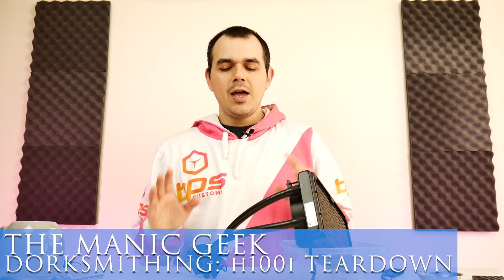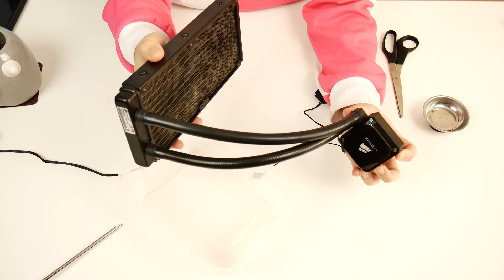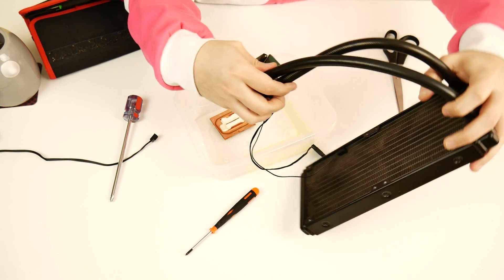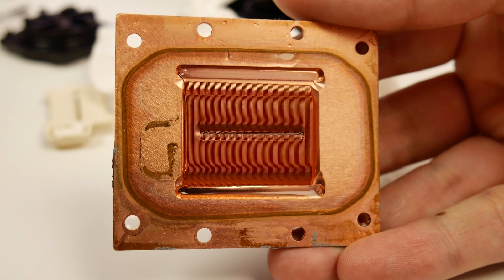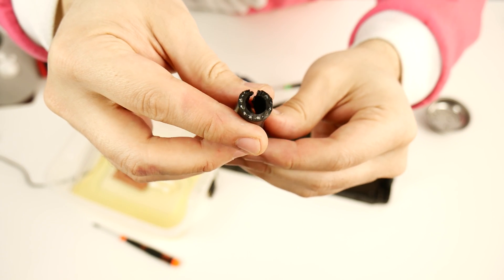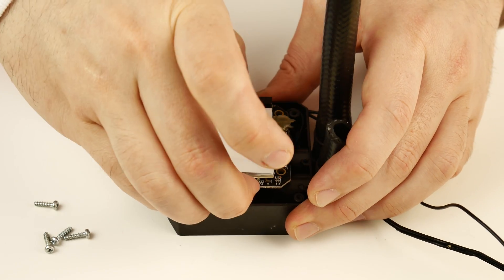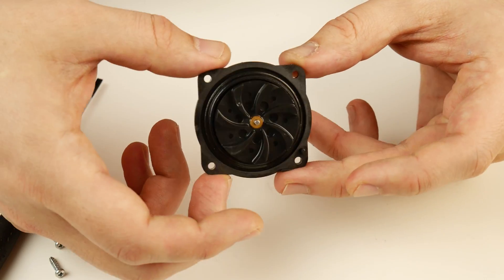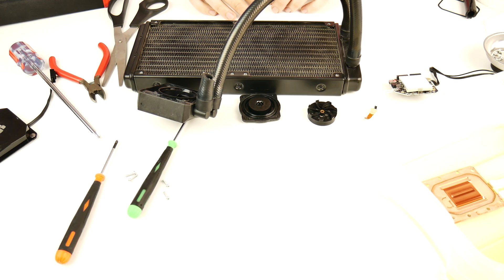What Was Inside This Seven-Year-Old Corsair AIO!?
In today's return of Dorksmithing: we tear down a nearly SEVEN YEAR OLD Corsair H100i AIO liquid CPU cooler to see just what shape this thing is really in and maybe figure out why it failed on me!

Instagram and Twitter: @themanicgeek